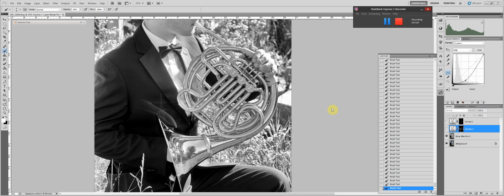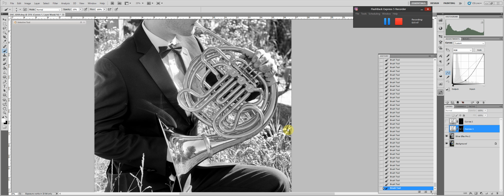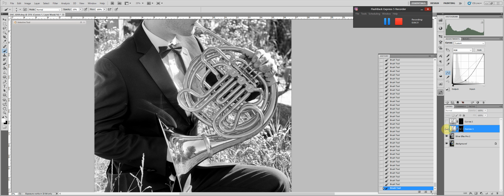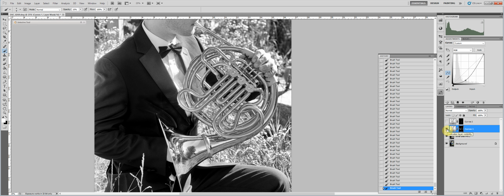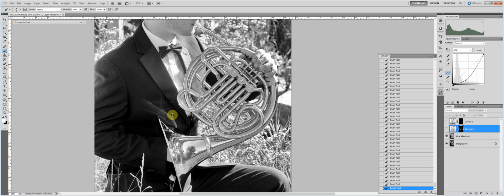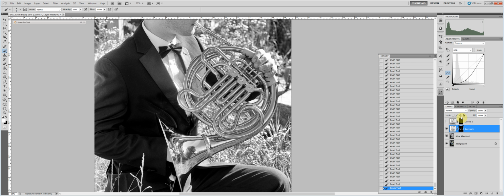Fun Fact of the Day KP's Photography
Enhancing, in a photo, what is already there.